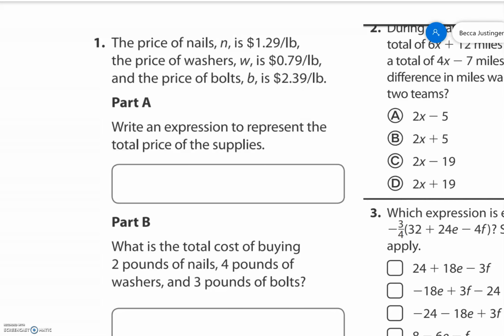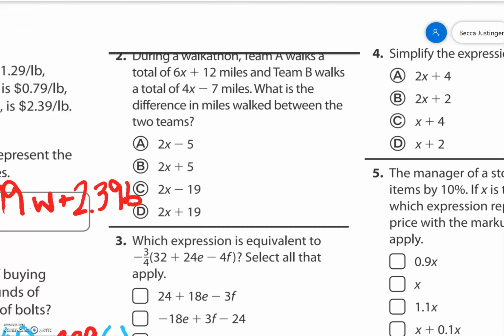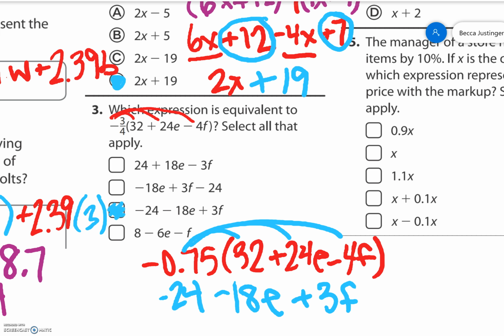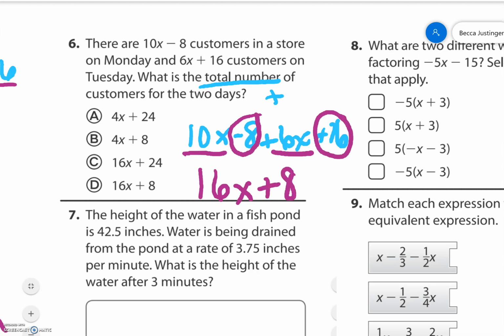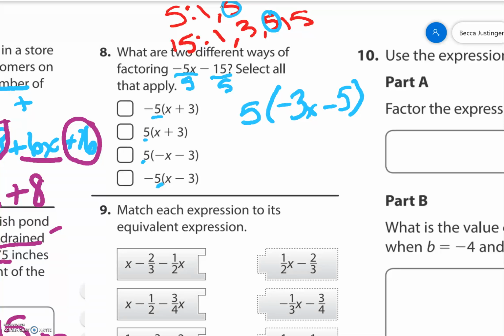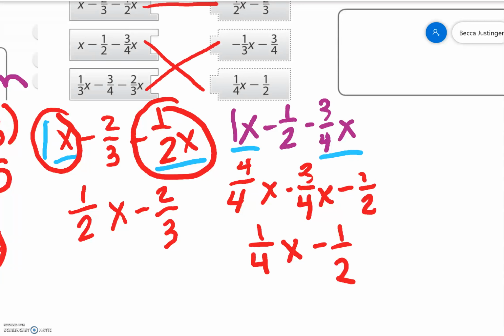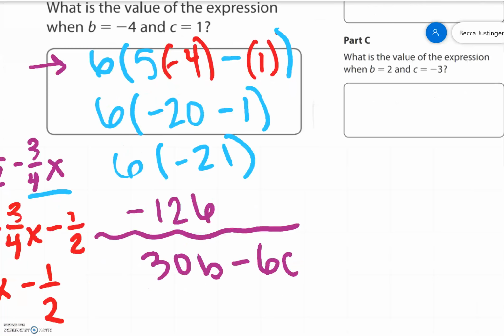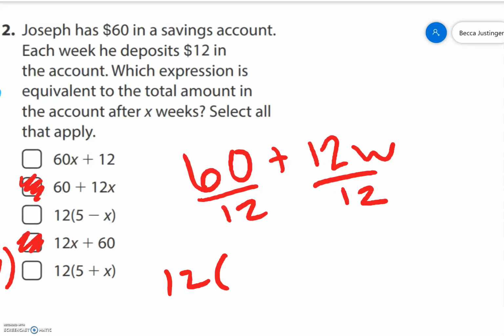7th Topic 4 Review